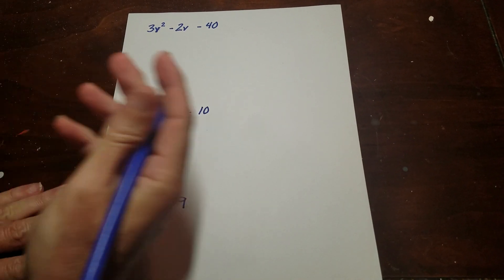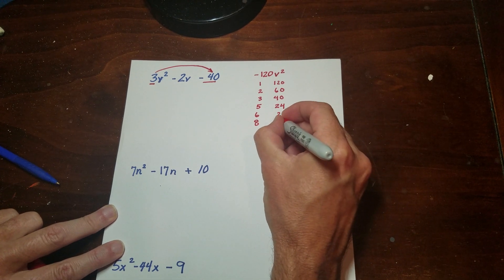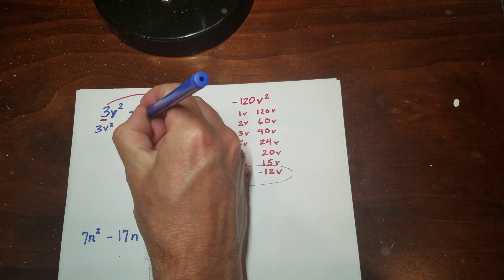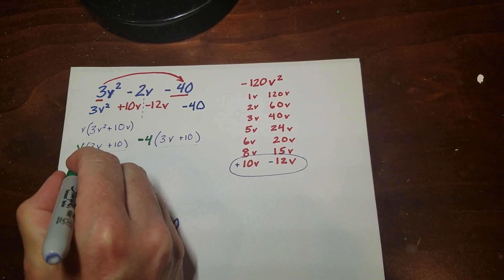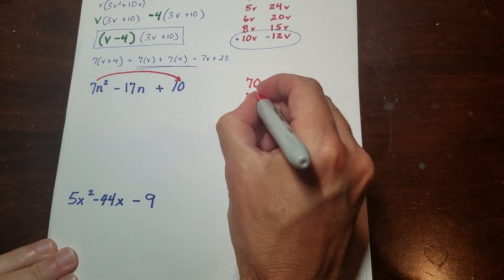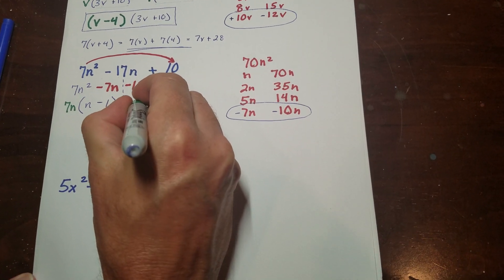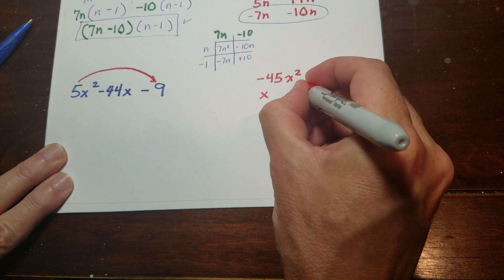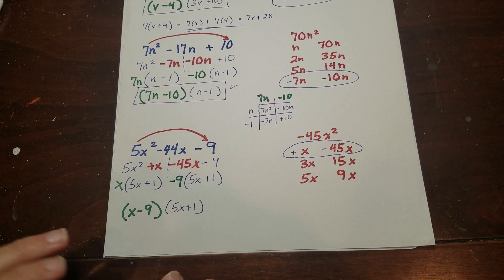British Method Factoring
This video shows you a way to factor quadratics when the coefficient of the lead term is not 1.